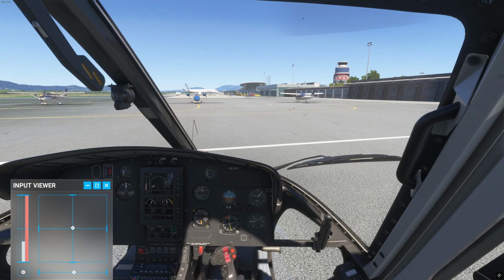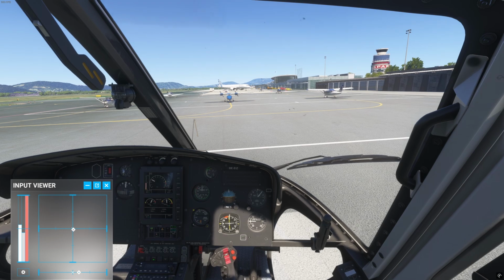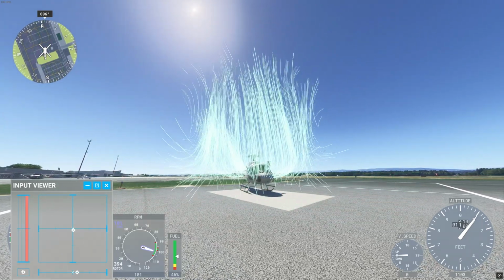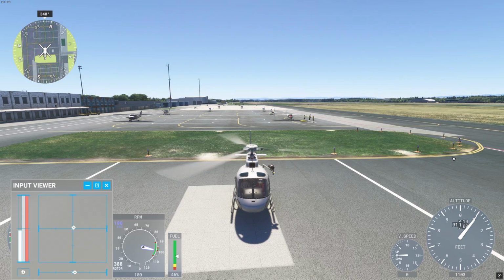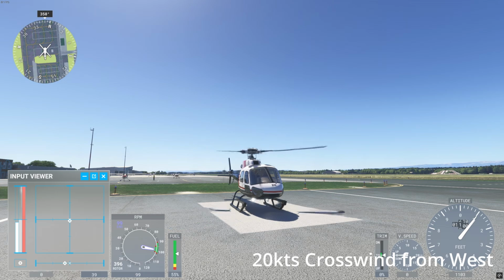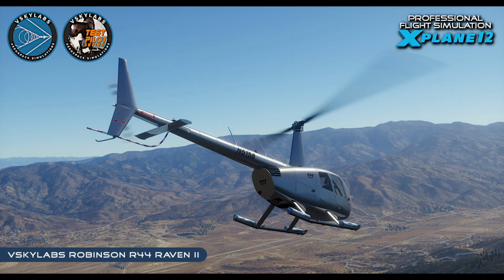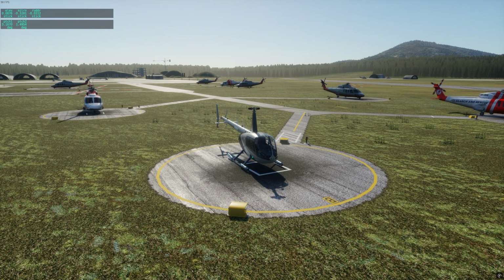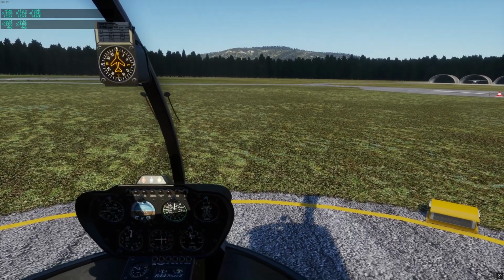MSFS 2024 Takeoffs and touchdowns in wind conditions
This is a response/closer look to a behavior noticed by PassingFad and posted as "H125 unexpected behaviour when transitioning between hover and contact with one skid" in the MSFS forum.

The video showcases how helicopters in MSFS 2024 react during takeoff and landing in wind conditions (although a no wind scenario also sees the effect to some extend). There seems to be an obvious problem with the CFD calculation. This is directly linked to the ground effect issues the community encountered upon launch of MSFS 2024.

Microsoft and Asobo need to revise this system completely and test it before release by experts and pilots. At the moment (SU2 Beta version as of May 1st 2025) helicopter realism seems abandoned by the developers, however.